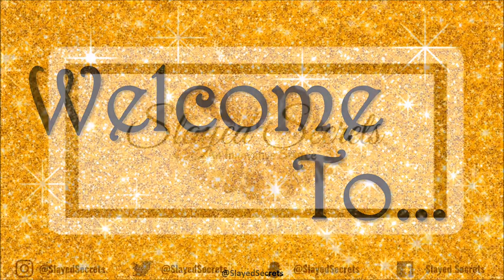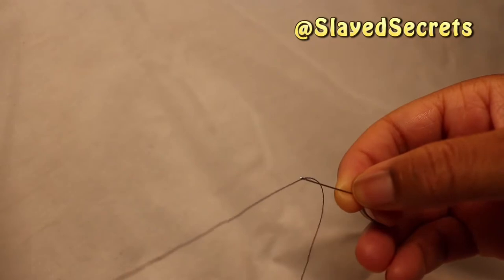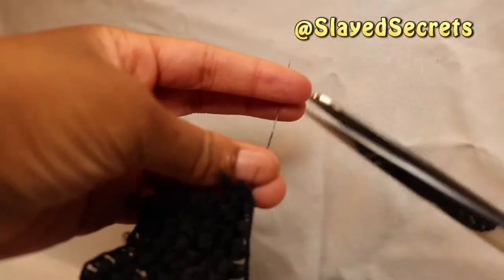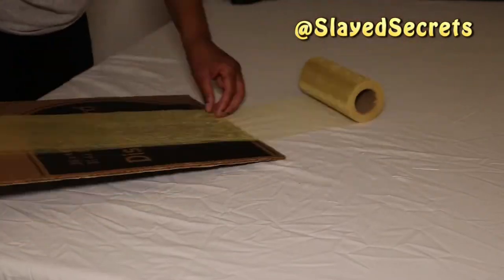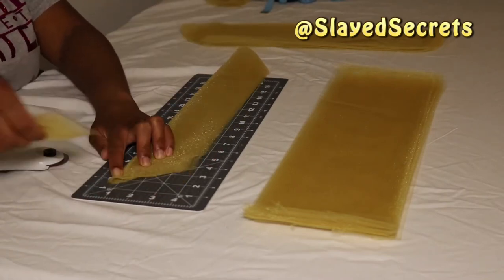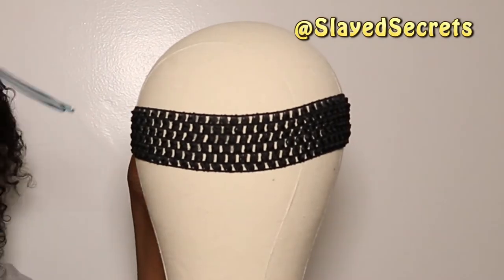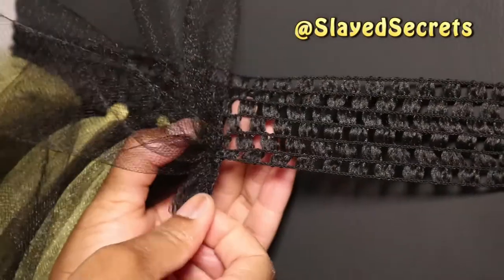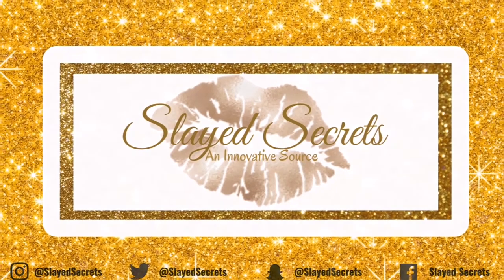How To Make A TuTu Skirt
TITLE: How To Make A TuTu Pixie Cut Style | How To Make A Pixie Cut TuTu | Slayed Secrets

Happy Halloween! Here's an easy tutorial regarding how to make a TuTu! Happy Crafting!

Love you all! OXOX

Products Used:

Expo Shiny Tulle Spool of 25-Yard, Gold
X
Fiskars Crafts 95237097J Rotary Sewing Cutting Set
X
6-Pack of 6000 Yards (Each) White & Black Serger Cone Thread All Purpose Sewing Thread
X
Gutermann Sew-All Thread 273 Yards-Gold
X
Expo International 1-3/4-Inch Crochet Stretch Trim Embellishment

Amazon Wig Review: 360 Lace Frontal Wig Body Wave Human Hair ft. MegaLook Hair | Slayed Secrets

Track: DayFox - In The Now